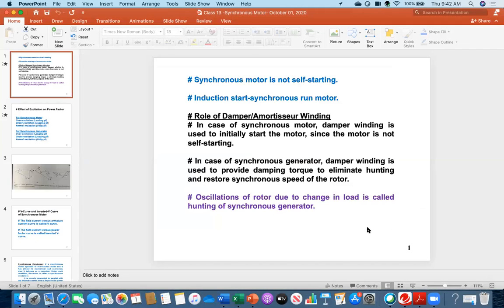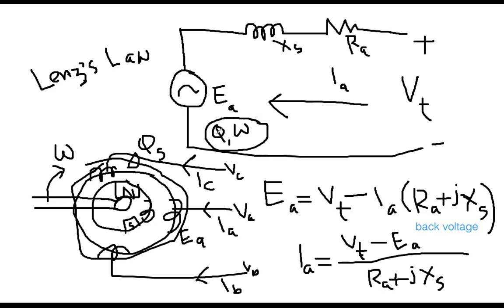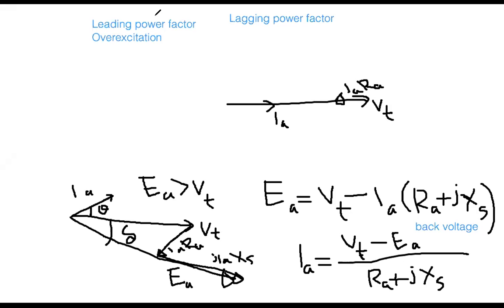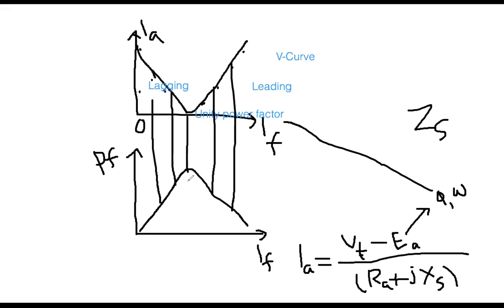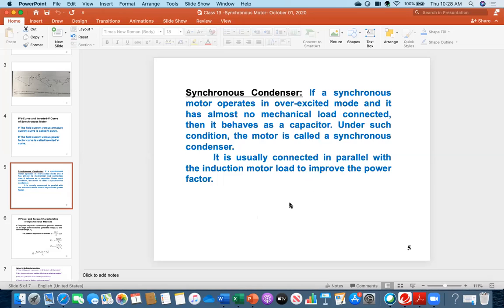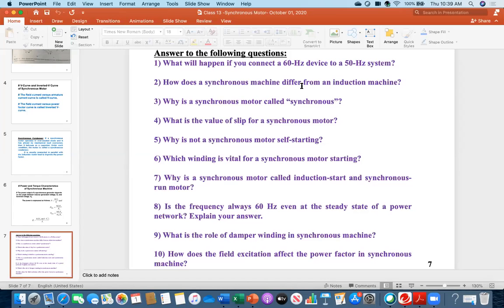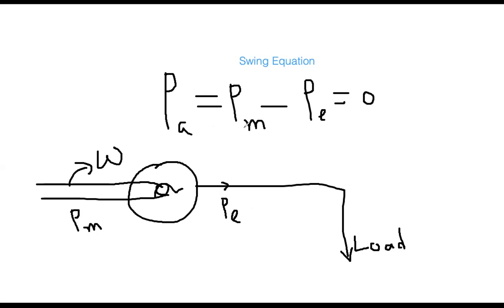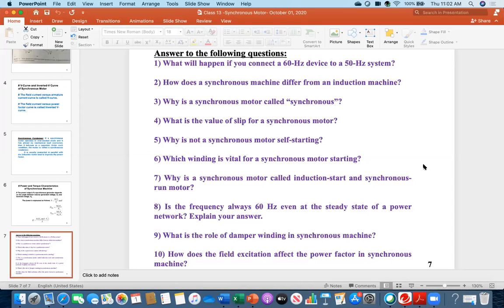Class Lecture 13 October 01, 2020